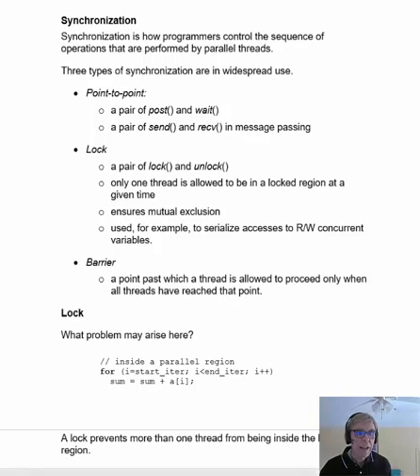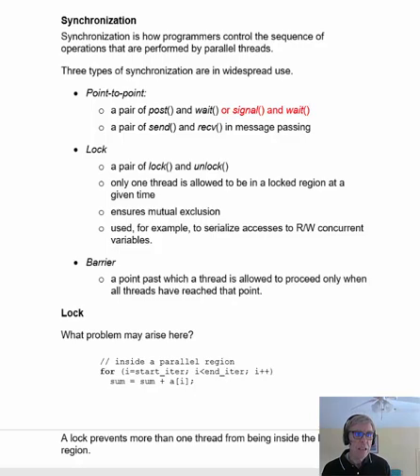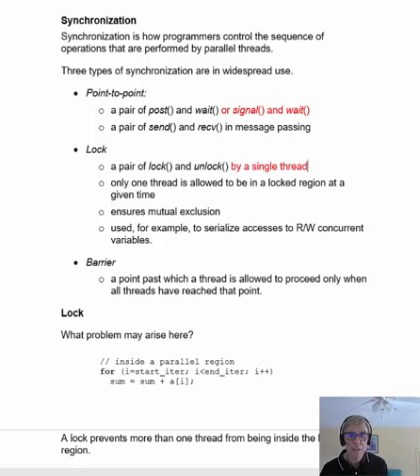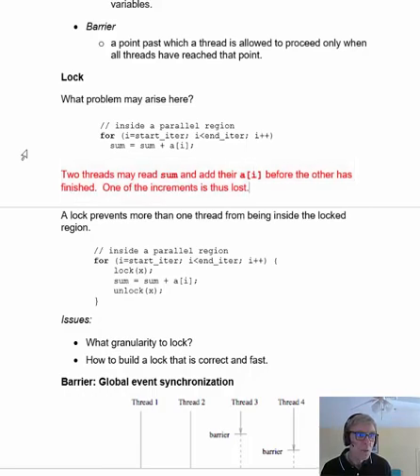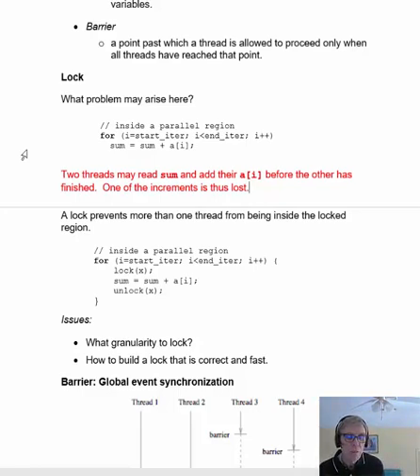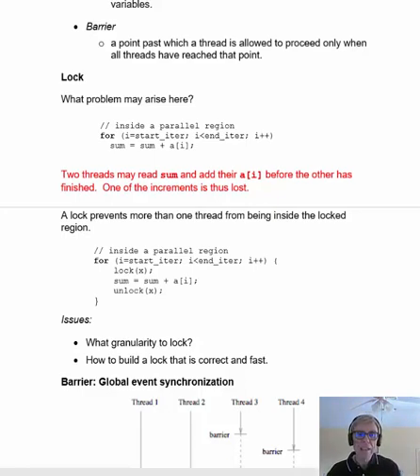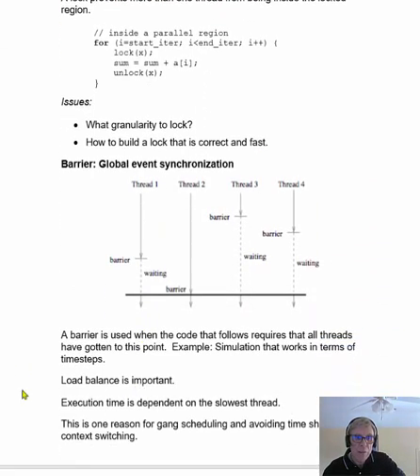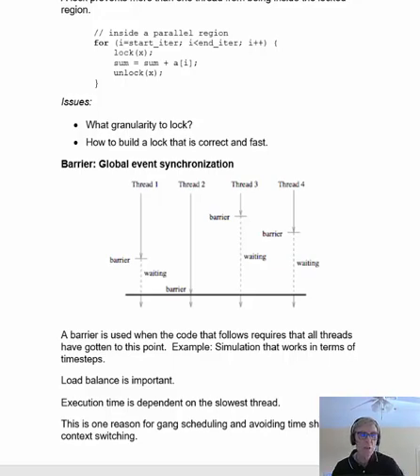Lecture 6e. Synchronization_